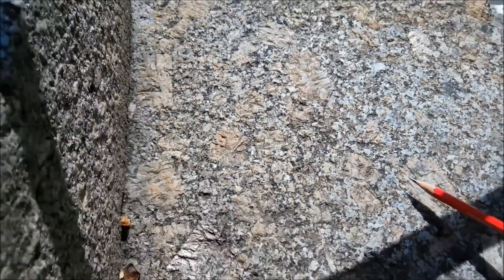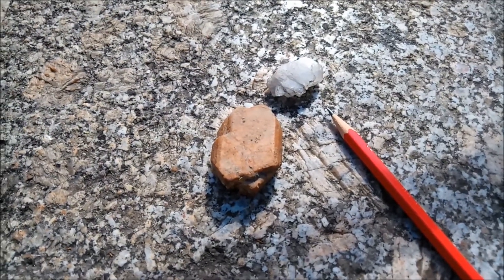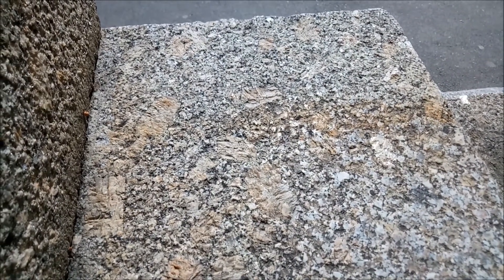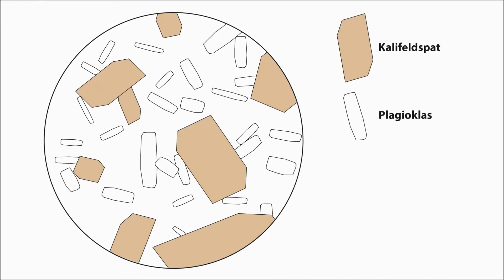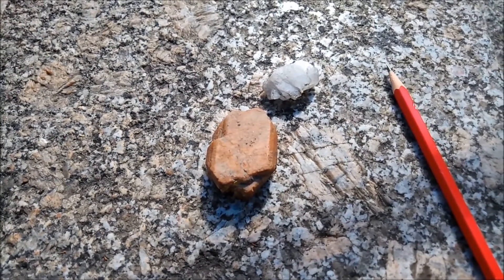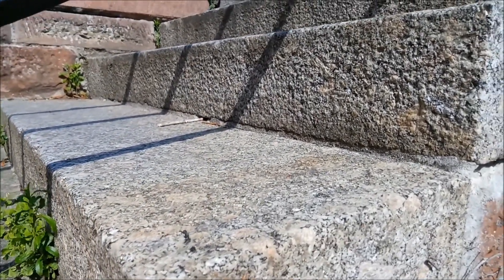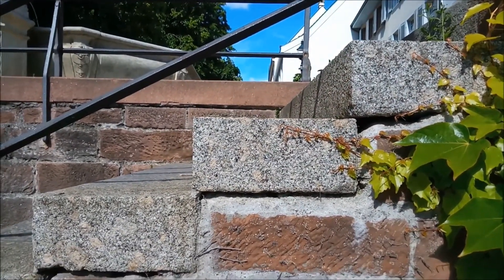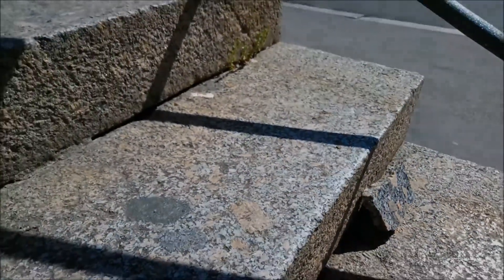Die Steintreppe zum Petersplatz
Die Stadt Basel hat eine lange Steingeschichte. Häuser, Brunnen und Brücken wurden aus Stein gebaut und prägen bis heute das Stadtbild. Aber auch Treppen bestehen meist aus Naturstein – habt ihr das schon mal wahrgenommen? Ist euch aufgefallen, dass die benutzten Steinplatten nicht aus einem, sondern aus ganz vielen verschiedenen Mineralien bestehen? Unser Kurator Mineralogie, André Puschnig, nimmt euch mit zum Petersplatz und schaut die Zugangstreppe mit euch ganz genau an.